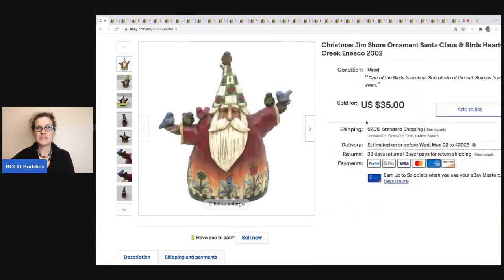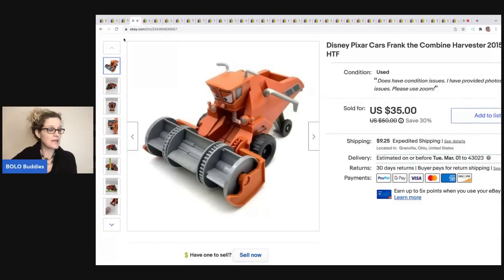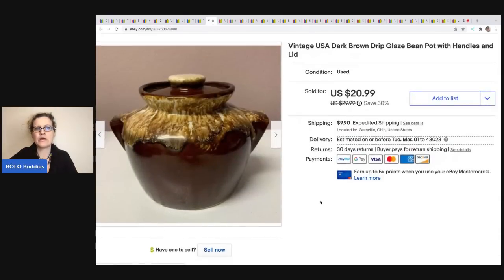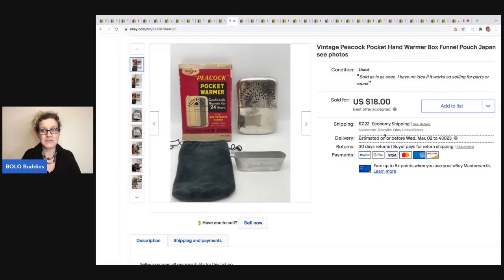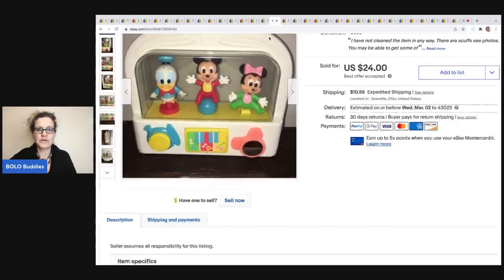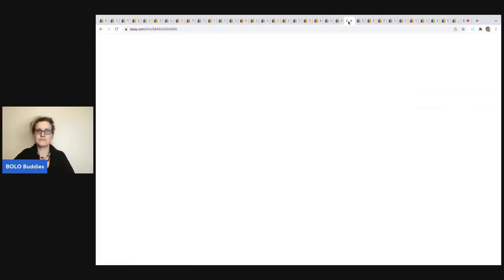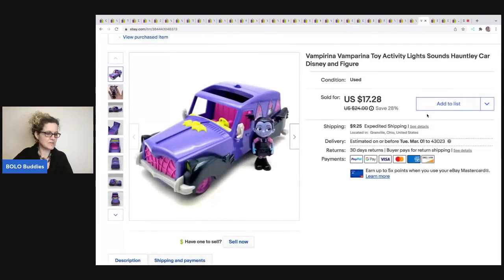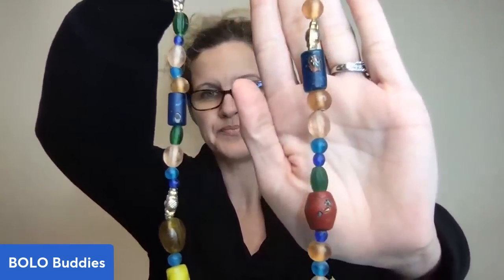Broken items still SELL on ebay What Sold Bread & Butter BOLOs